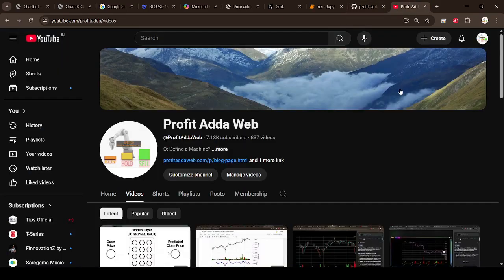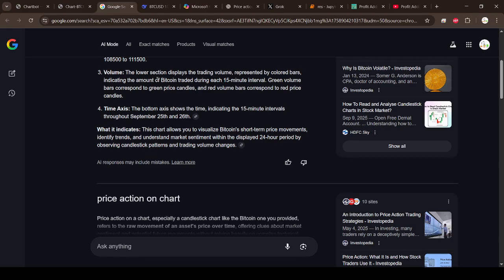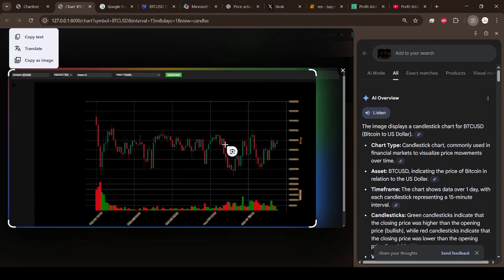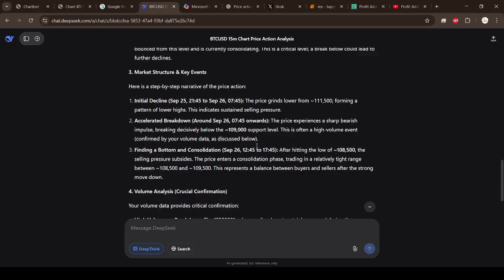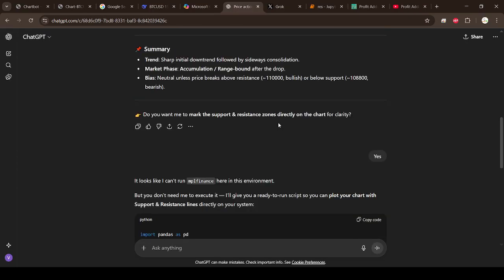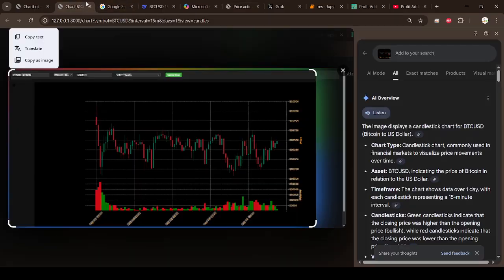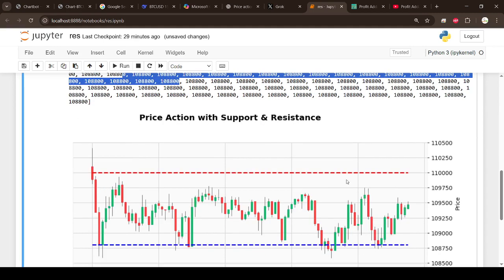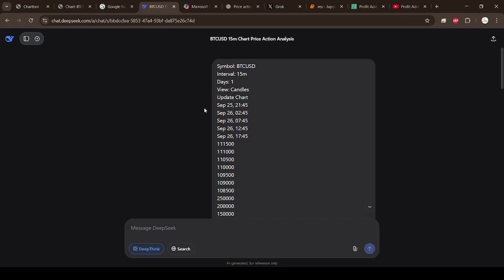Identify Price Action of Candlestick Chart Utilizing Chartbot with AI